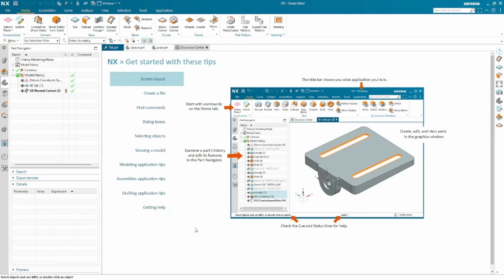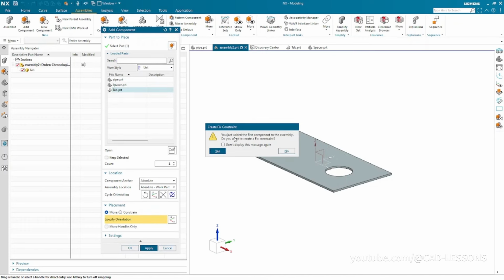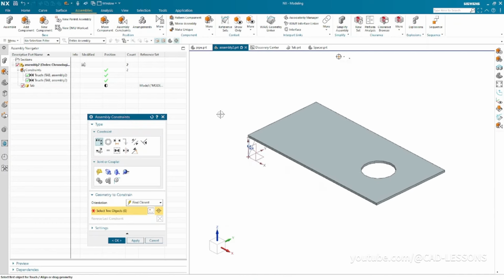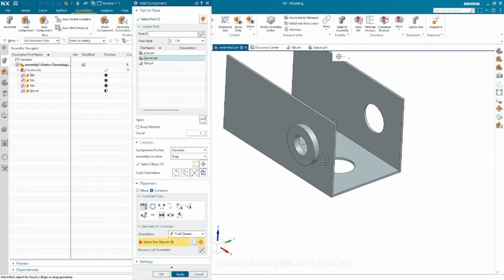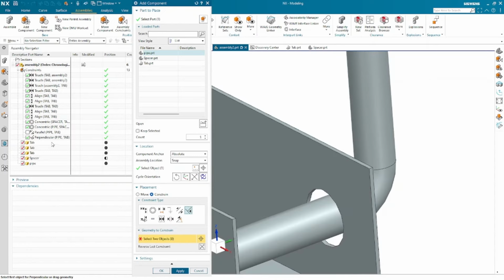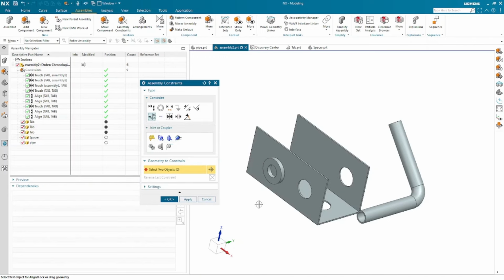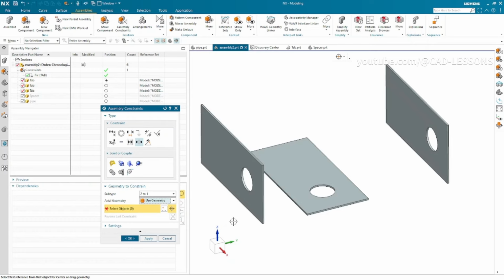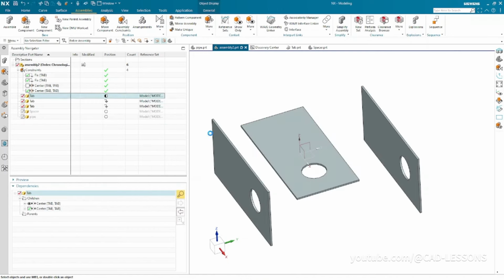NX CAD Lessons for beginners: Assembly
This video is about basics of NX assembly.
You will learn in this video about the following new commands:
Add Component.
Move Component.
Assembly Constraints.
Assembly Navigator.
Reference sets.
Dependencies.
Columns in Assembly Navigator.